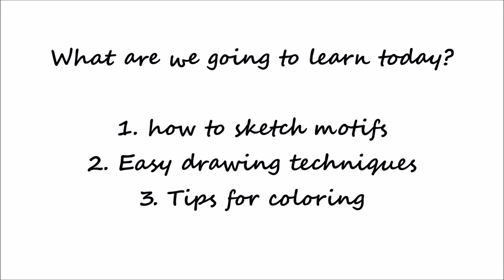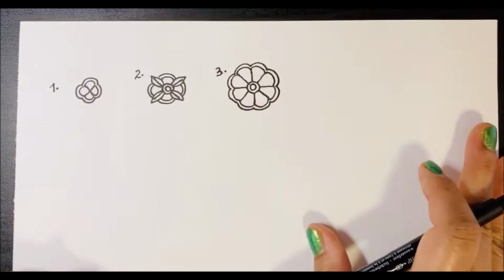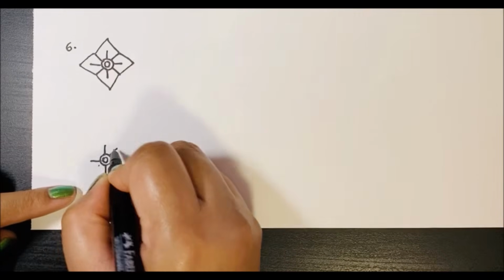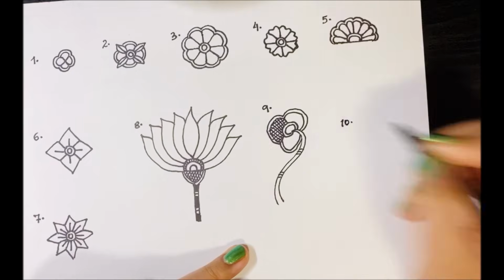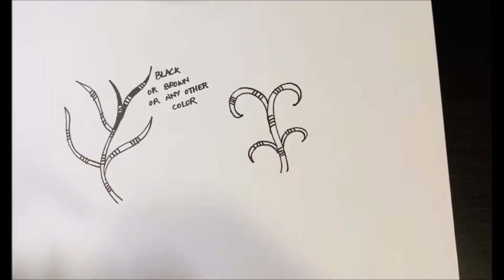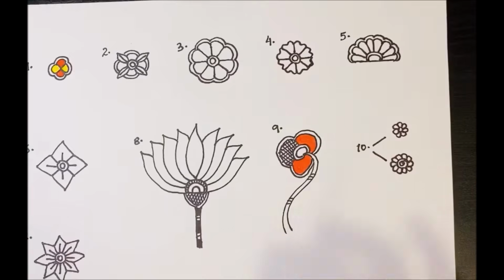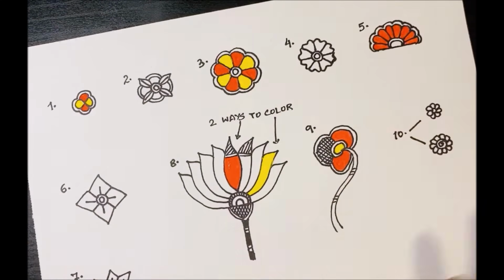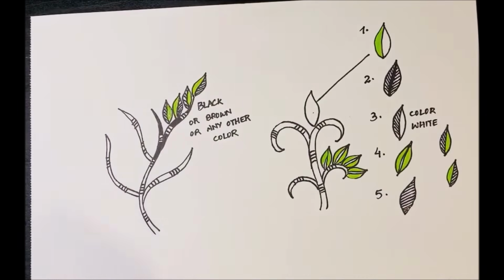Madhubani Painting II a video for Beginners II Session 1 II Mithila Art in English II Sketching Tips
You can watch the same video in Hindi, see the link below;

Hey guys, this is absolutely the video for beginners who want to learn Madhubani Painting. I am showing how to sketch motifs in the easiest way possible. You may notice a lot of floral motifs in Madhubani Painting, and here I am showing you some awesome trick to make those motifs in seconds. In this way you can sketch the motifs free hand, directly on paper without using any pencil. This is how it´s authentically done.

For those who don´t know Madhubani is a famous Indian folk art, and was originally done by the women in the Mithila region on the walls to decorate their houses. Now it´s done commercially and is globally acclaimed.

To watch a video on material used for Madhubani,